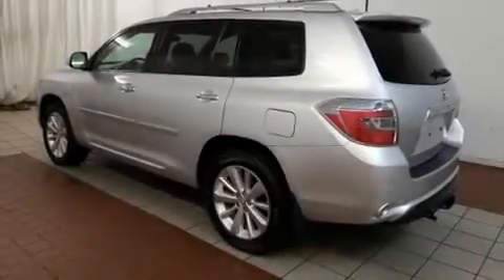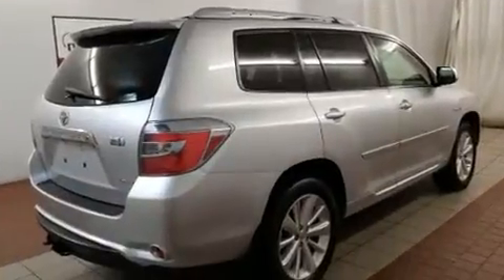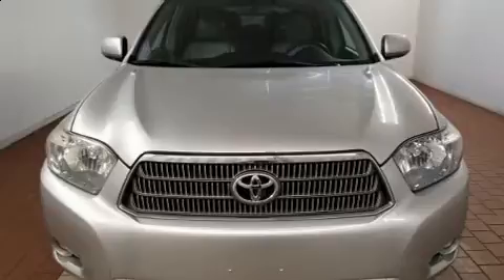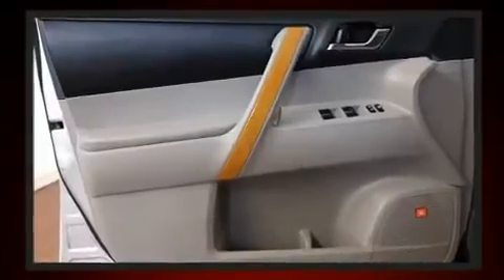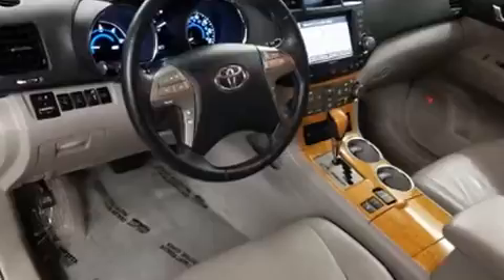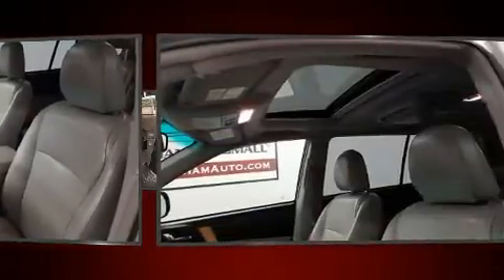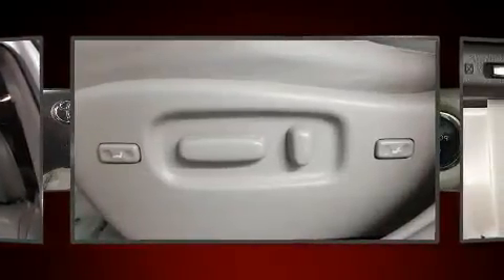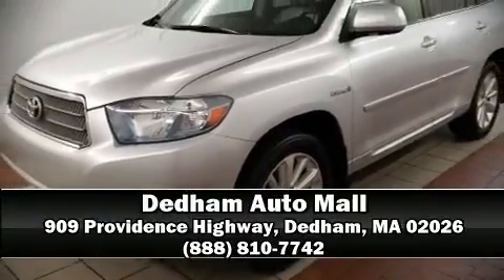2010 Toyota Highlander Hybrid in Dedham, MA 02026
Take command of the road in the 2010 Toyota Highlander Hybrid. Under the hood you'll find a 6 cylinder engine with more than 200 horsepower, and for added security, dynamic Stability Control supplements the drivetrain. The following features are included: front bucket seats, air conditioning, telescoping steering wheel, power windows, cruise control, an overhead console, and a split folding rear seat. You and your passengers will enjoy the stereo system, which includes a CD player with MP3 capability, and 6 speakers, enhancing the audio experience throughout the interior. Safety equipment has been integrated throughout, including: dual front impact airbags, front side impact airbags, traction control, brake assist, anti-whiplash front head restraints, ignition disabling, and 4 wheel disc brakes with ABS. Sophisticated all wheel drive assures superb handling in any weather condition. We have the vehicle you've been searching for at a price you can afford. Stop by our dealership or give us a call for more information.